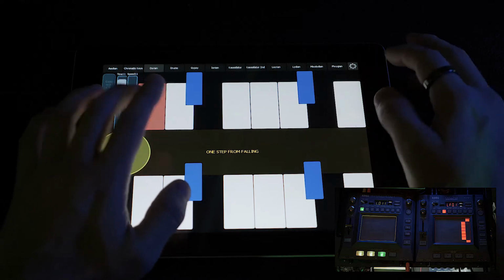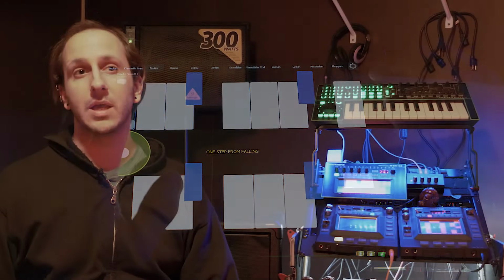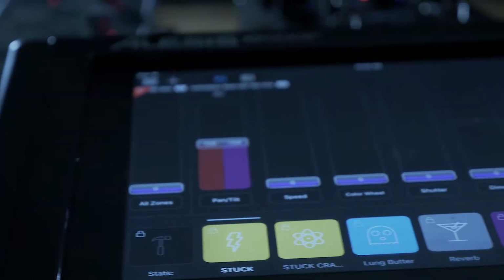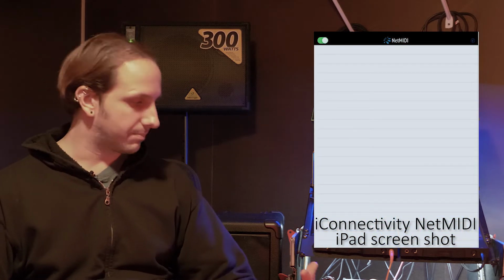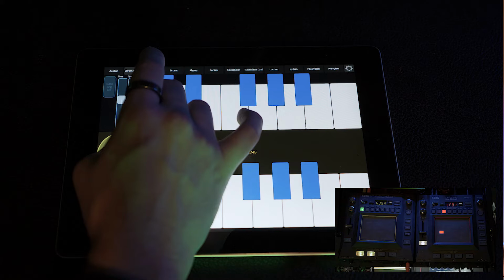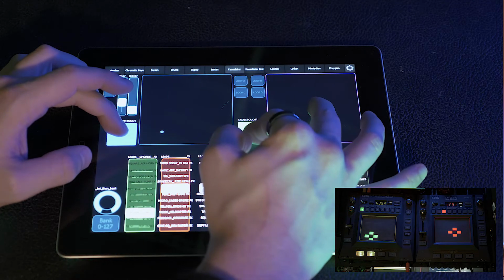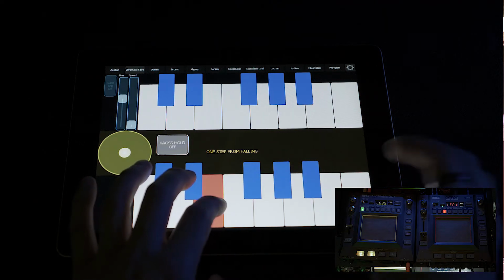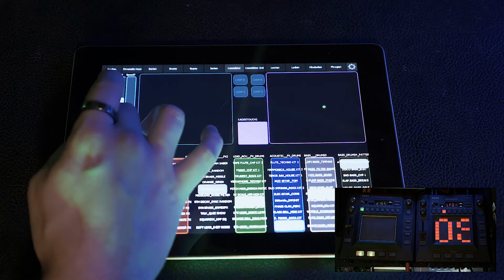Wireless Kaossilator control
In this video I walk through a little bit on how I play the Kaossilator and Kaoss pad with an iPad all wirelessly without putting the hardware in external control mode!

I put together a digital midi canvas using Liine's Lemur iPad app and ran it through the mio10 by iConnectivity.

Though it is a piano roll, it is not polyphonic, and still only able to play one note at a time.

The wireless, iPad function (or any device that has the app installed and wireless functionality) makes it easy to control the Kaossilator and Kaoss Pad from ANY WHERE. This method makes it so that you can still control the traditional way through the XY pads.